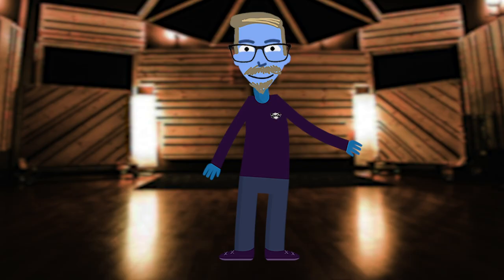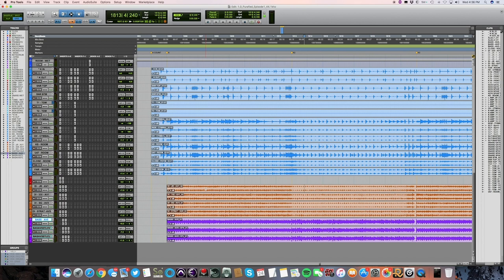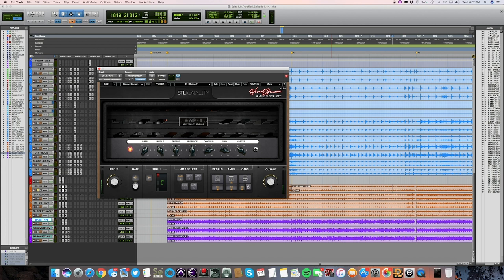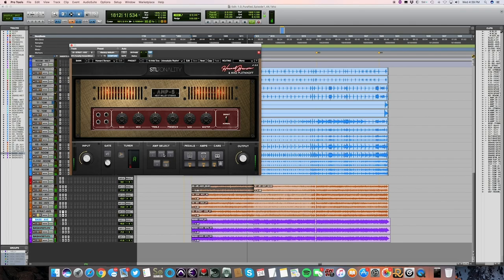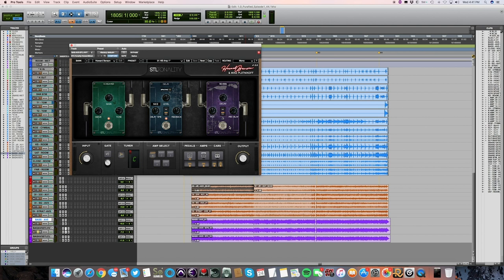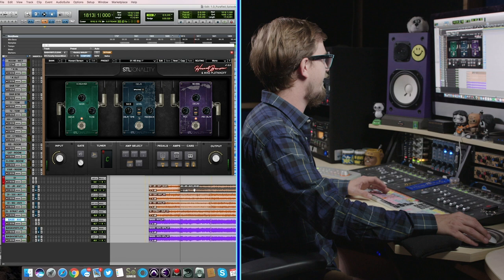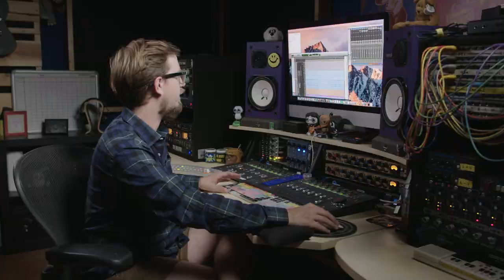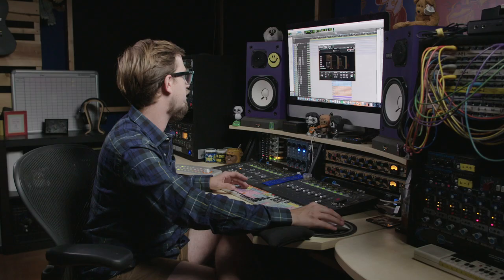Purafied episode 1: Here's what I think of STL Tonality!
Purafied is a new series where I talk about plugins, hardware, techniques, and a whole bunch of other stuff I've been trying out in the studio.